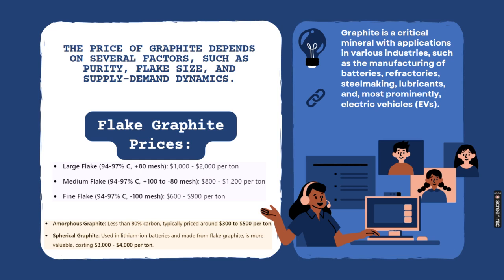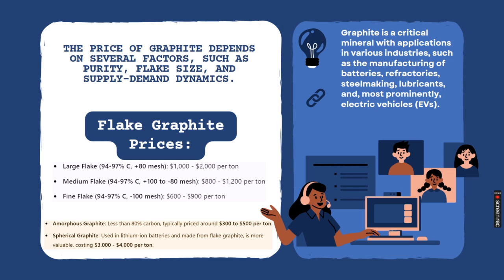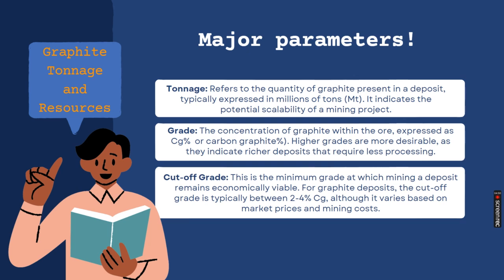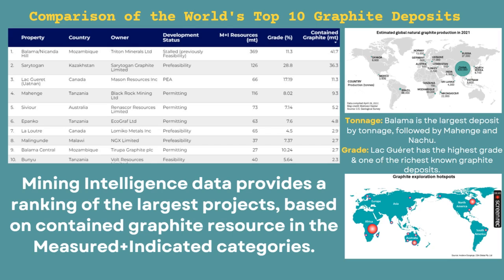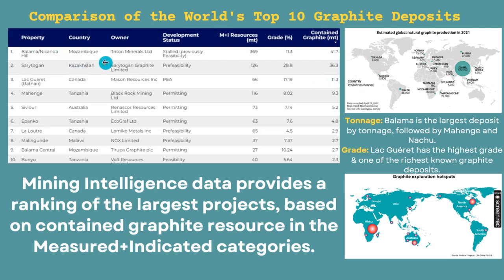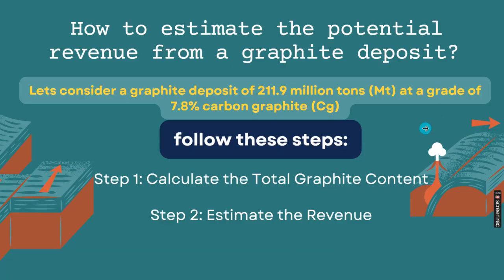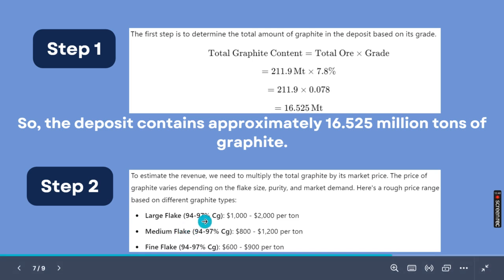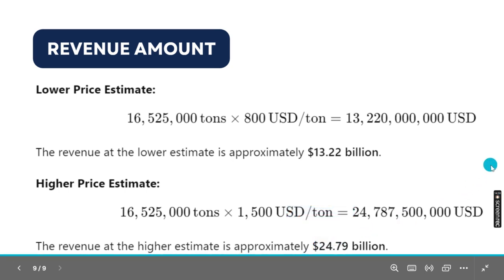Graphite market price and world's largest deposits